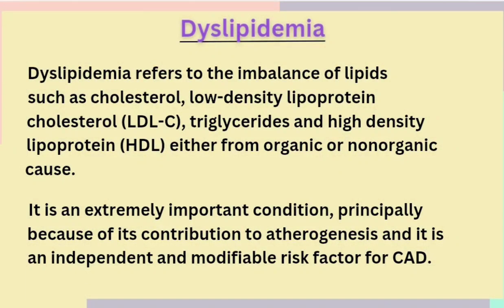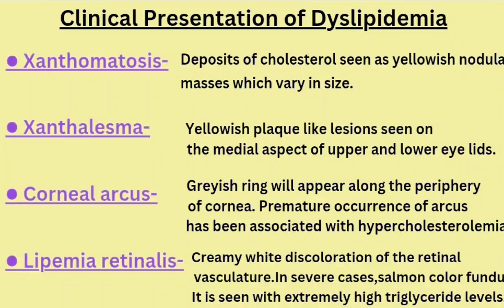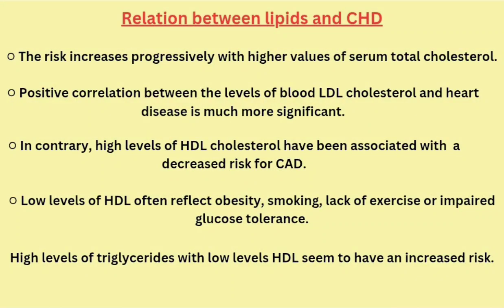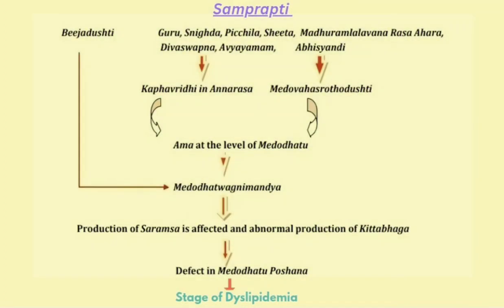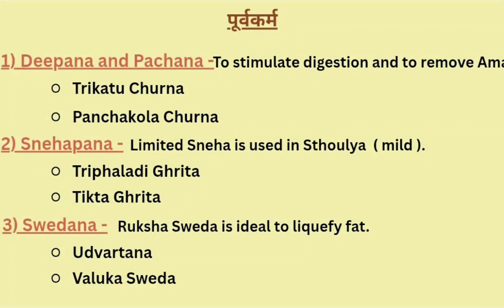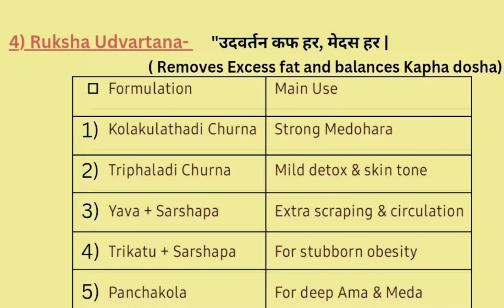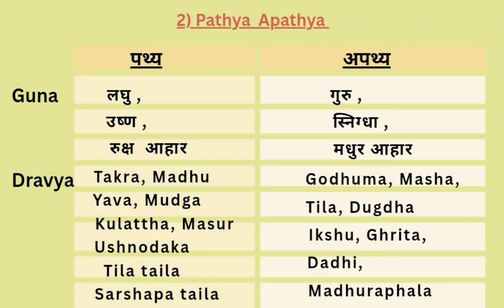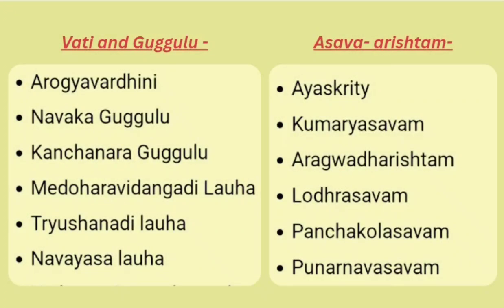APPLIED PANCHAKARMA DYSLIPIDEMIA